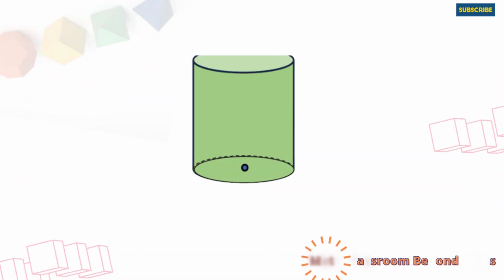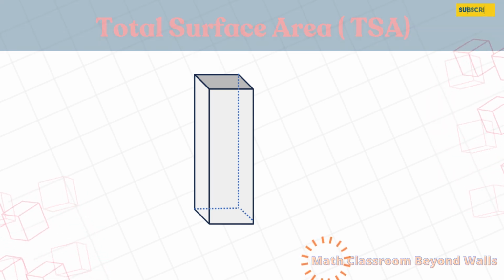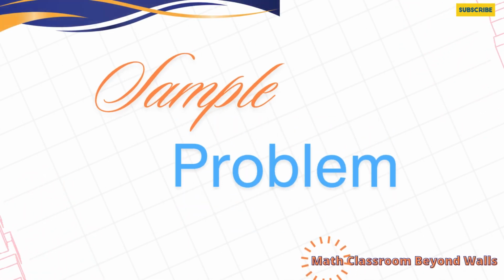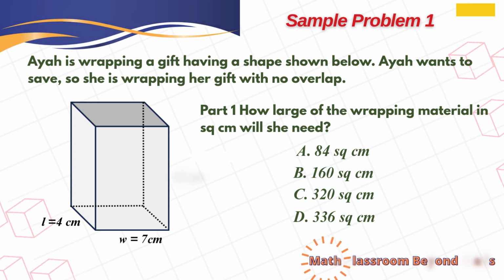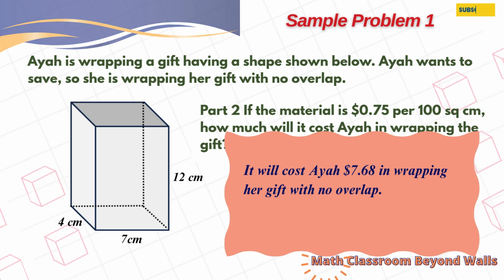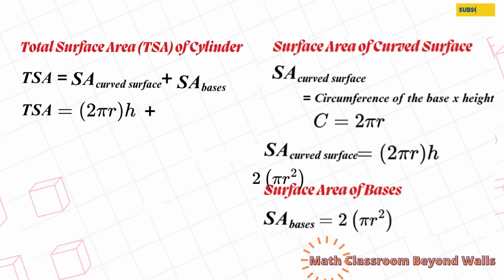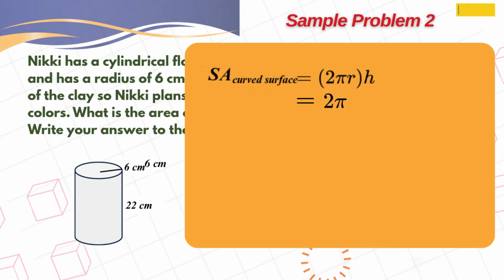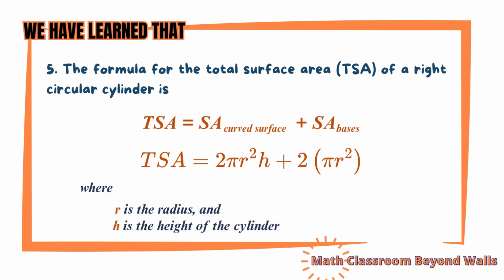Rectangular Prisms and Cylinders - Total Surface Area | Geometry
On this video lesson, you will learn how to get the total surface area of right rectangular prisms and right circular cylinders.

The video will show you real life applications of the surface area thus making the concept relatable and hence easier to learn.

Strategies in analyzing and solving problems related to the topic are showcased, to let you gain an understanding on how these are done, so that you will be able to successfully answer geometry problems similar to these in the future.

Editor: Arianne Nalda Homerez
Channel: @mathclassroombeyondwalls
Viewers: Learners